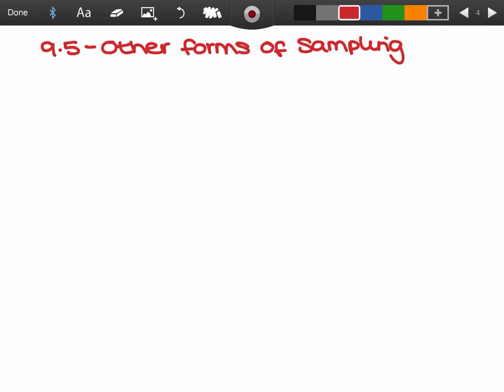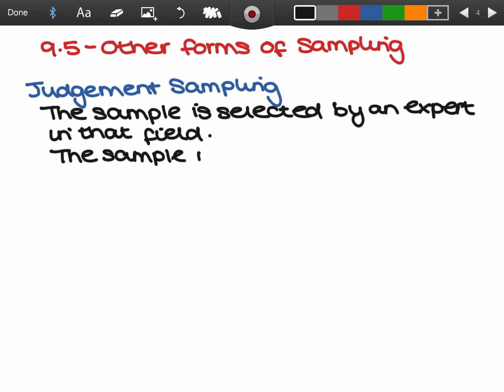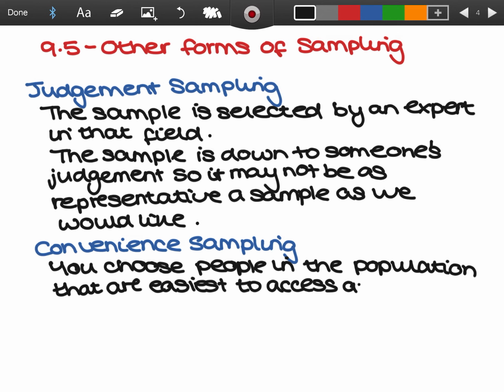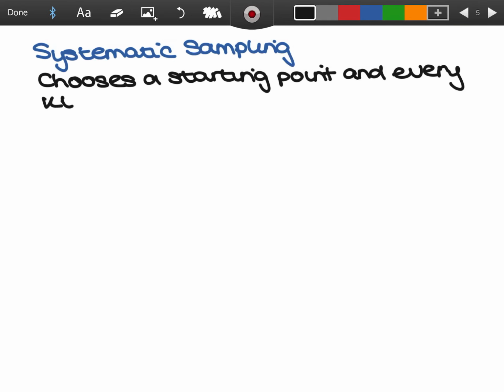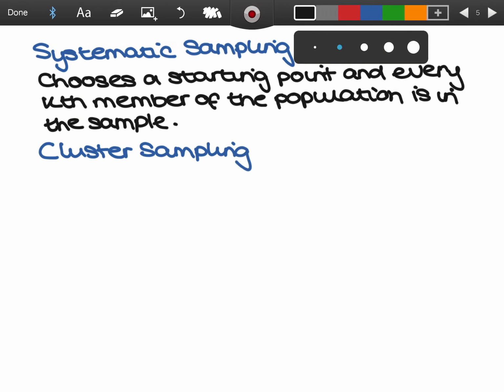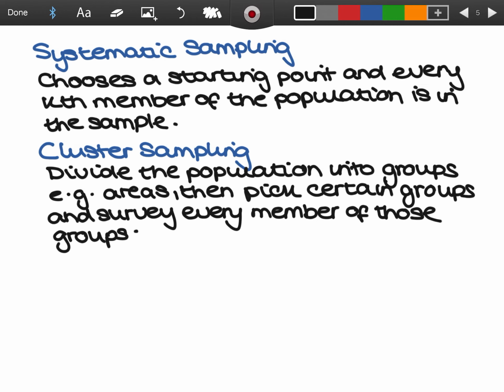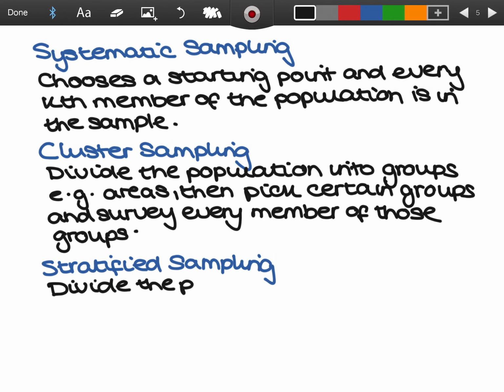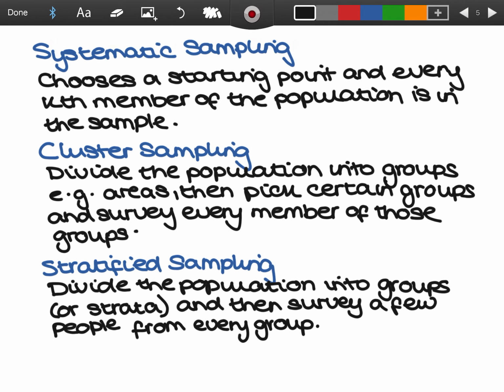MAT210 Friday March 26 2021 Section 9.5 - Other Forms of Sampling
We have looked at voluntary and random sampling, but this video will look at some other types of sampling that you may not have considered before.